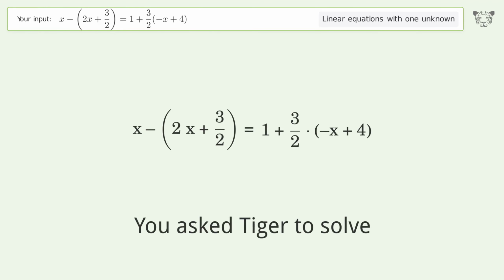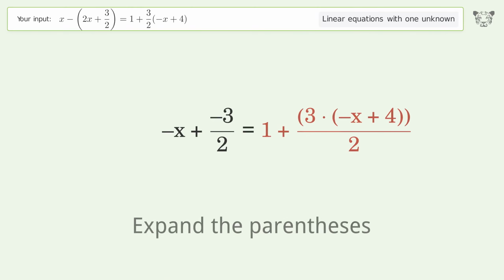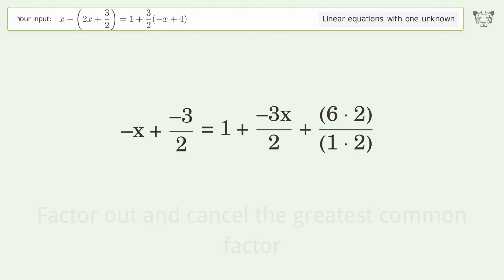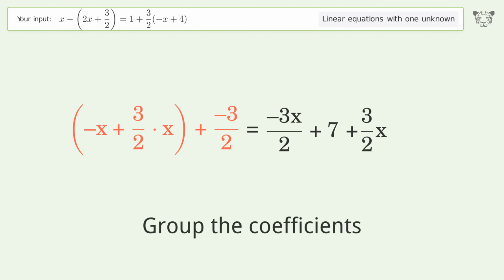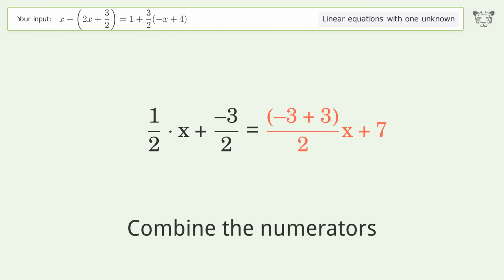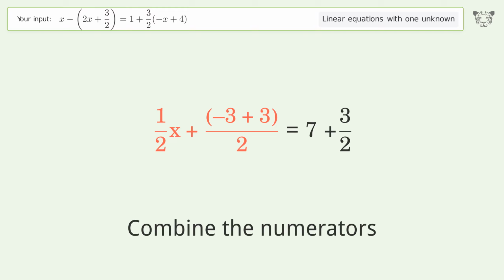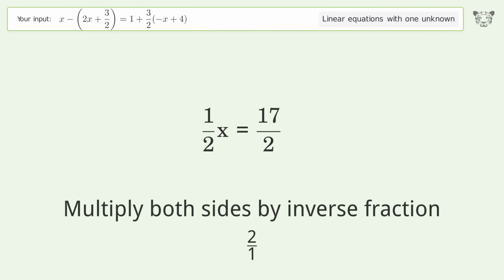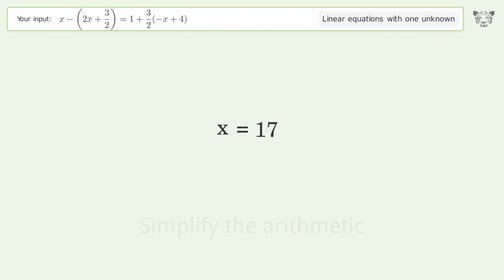Solve x-(2x+3/2)=1+3/2(-x+4): Linear Equation Video Solution | Tiger Algebra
Struggling with x-(2x+3/2)=1+3/2(-x+4)? Watch our step-by-step video on Tiger Algebra to master this linear equation effortlessly. Also check out for more tips and tricks for dealing with linear equations with one unknown